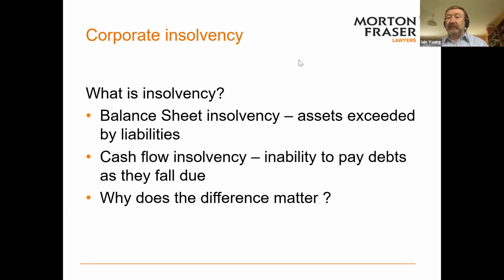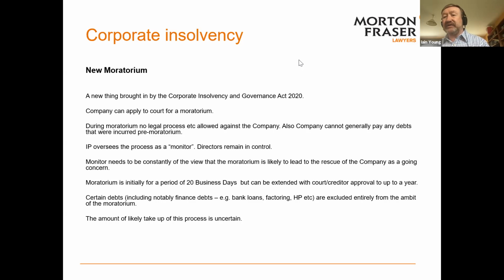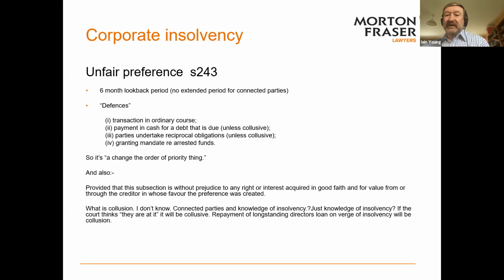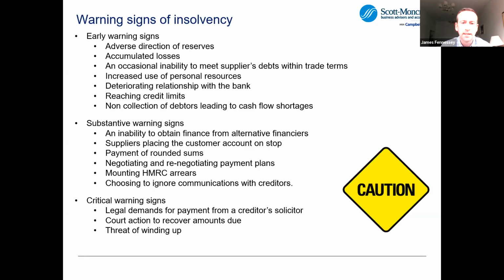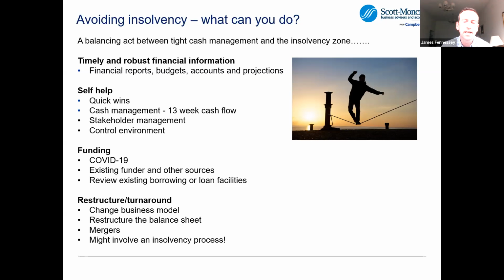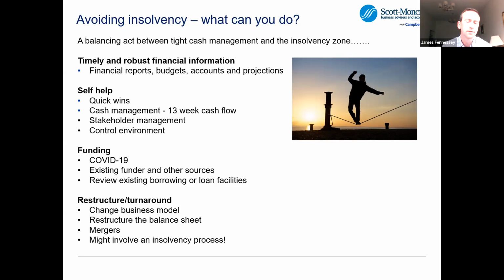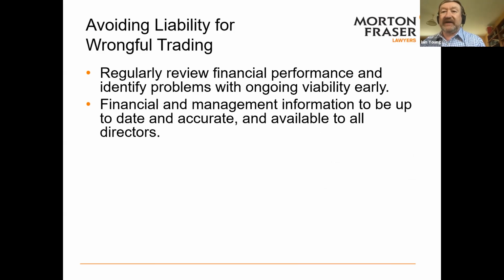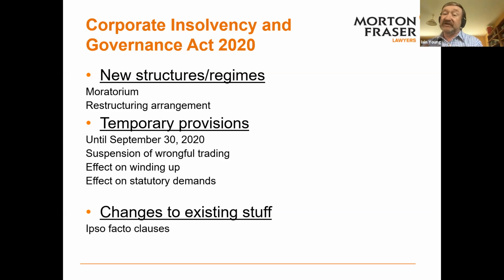SIS Briefings: Avoiding Insolvency Related Liability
Avoiding Insolvency Related Liability, with Iain Young, Partner at Morton Fraser and James Fennessey, Restructuring & Insolvency Director at Scott Moncrieff from the  7th July, 2020